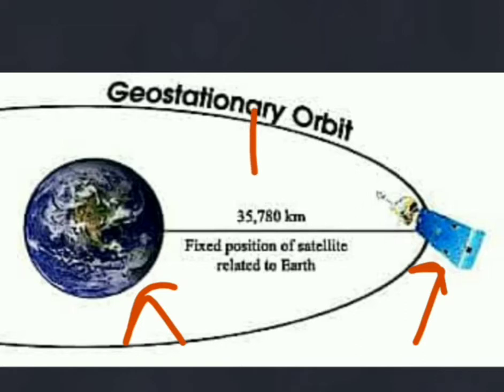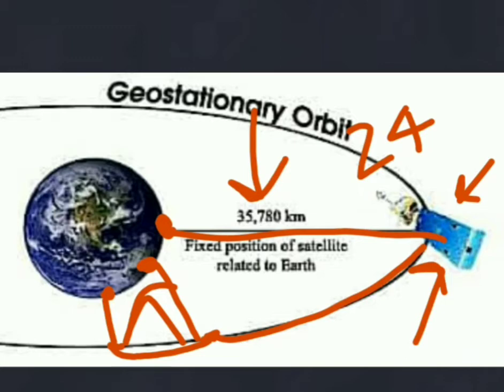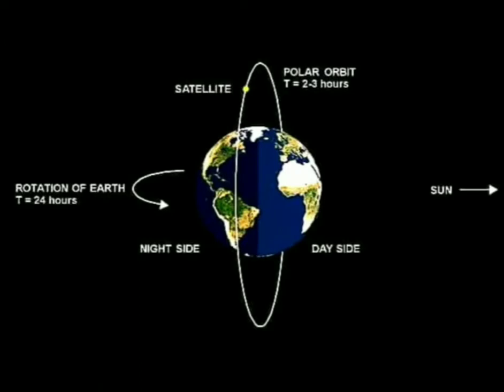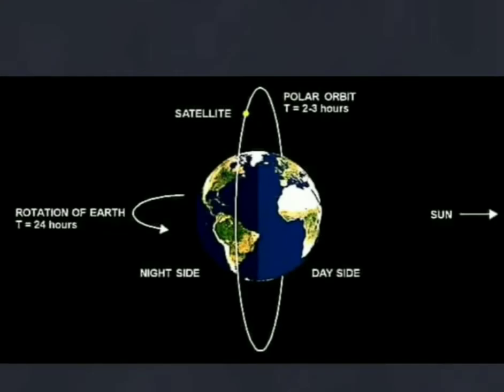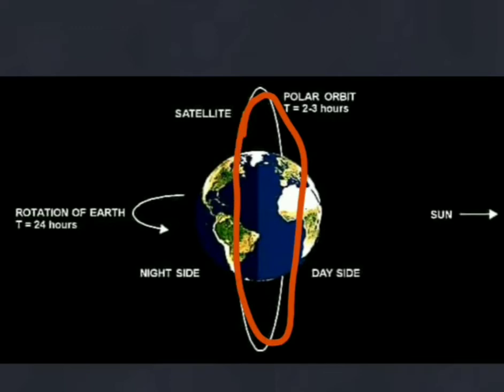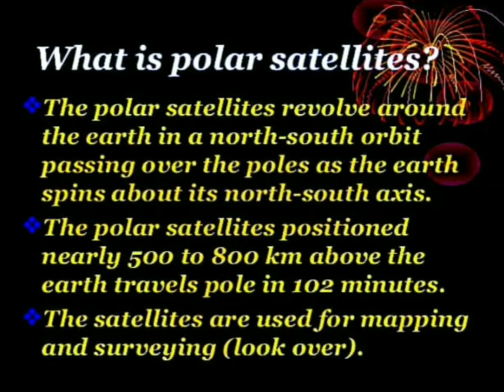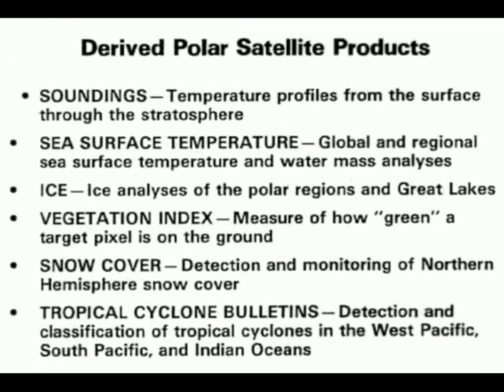Geostationary and Polar satellites